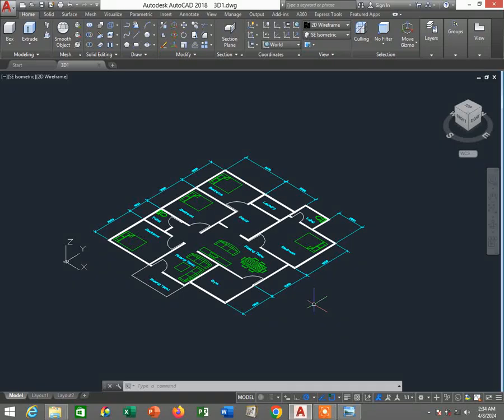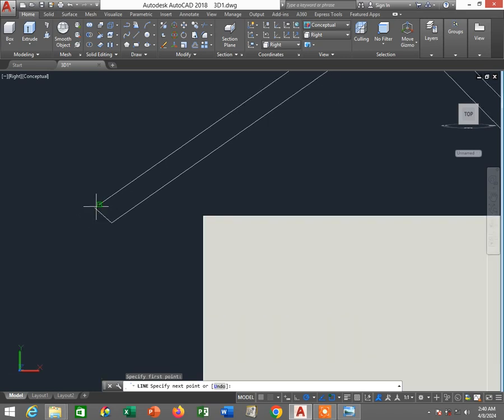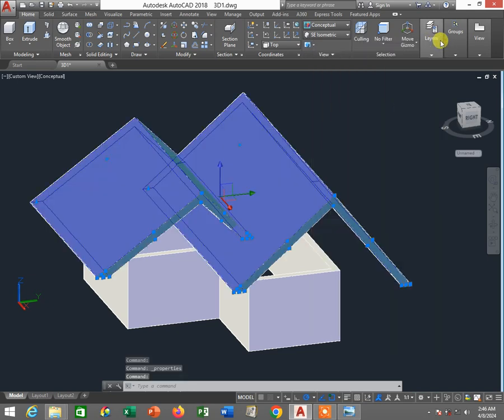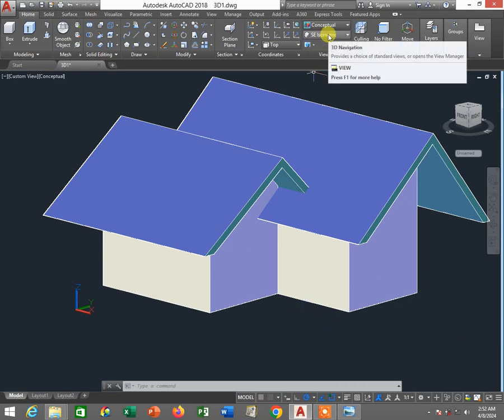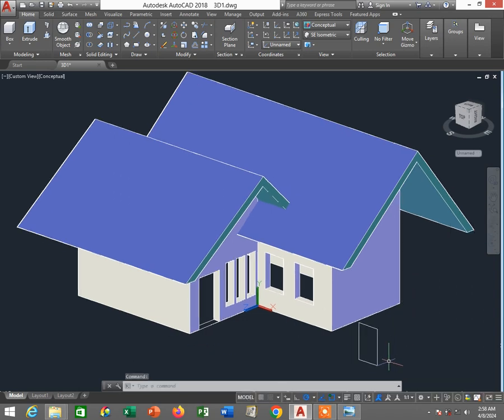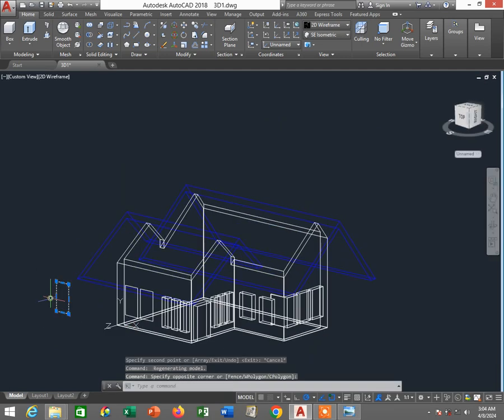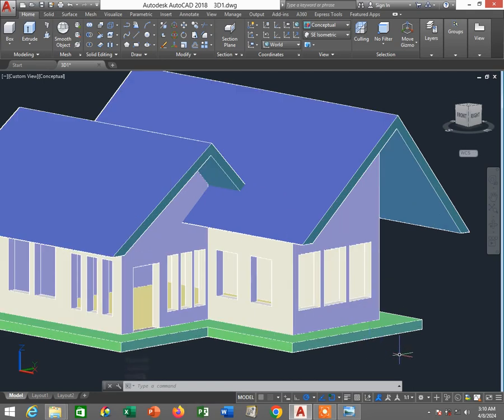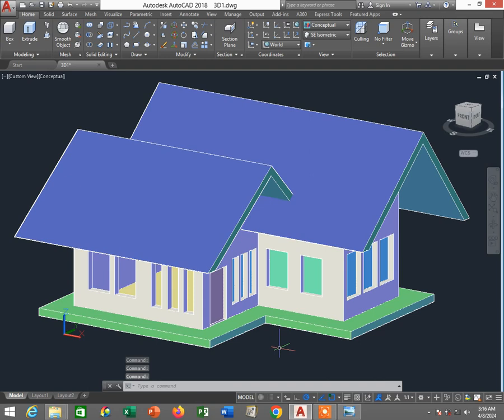AutoCAD 3D House Modeling Tutorial Beginner 2024